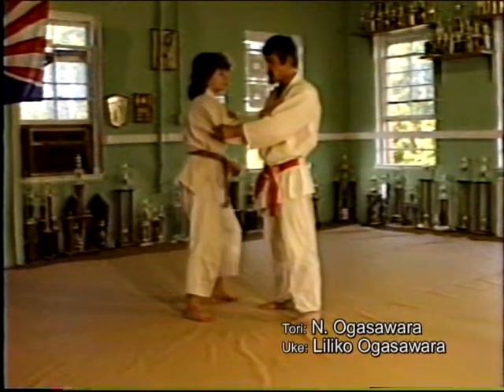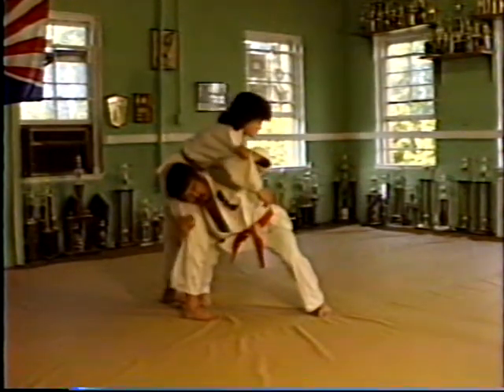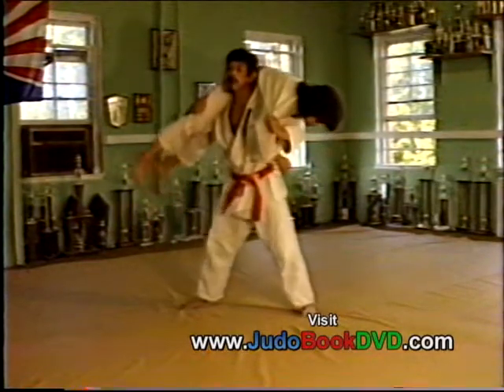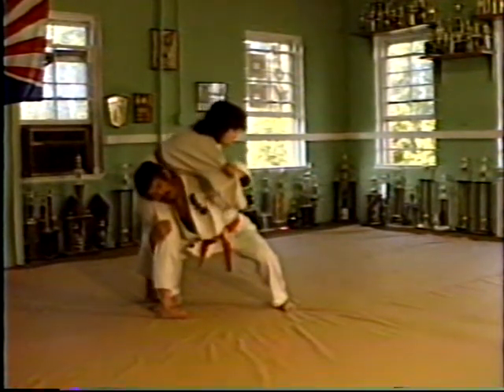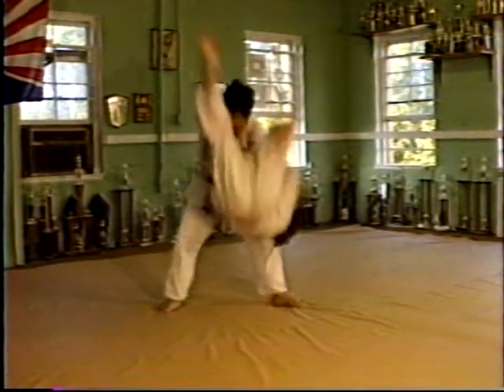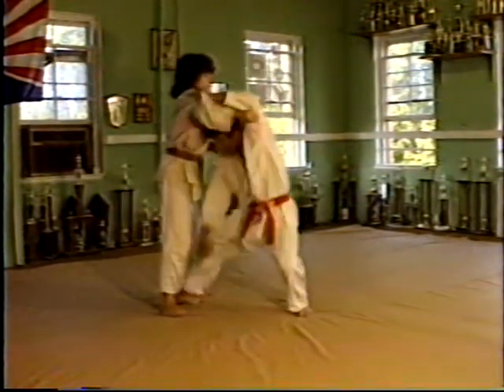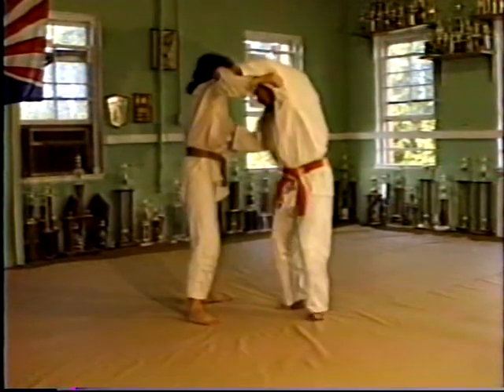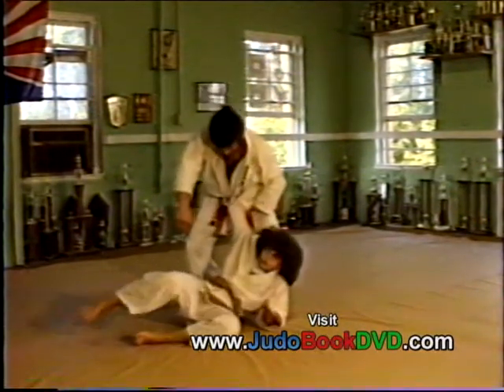17. KATA GURUMA 肩車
Judo technique instruction series
for Judo Book and video.